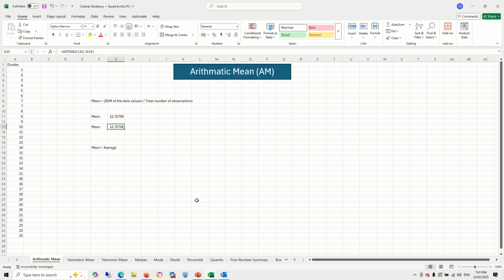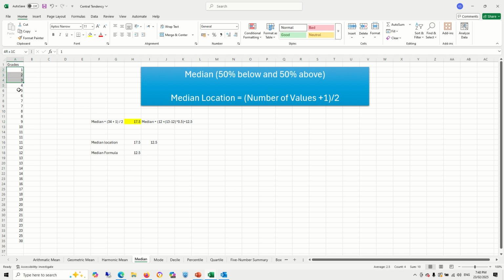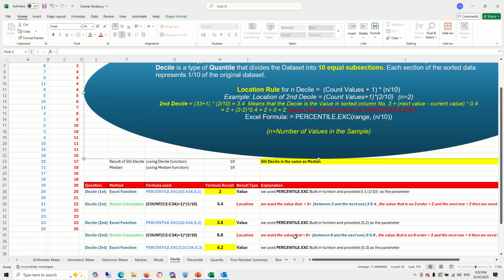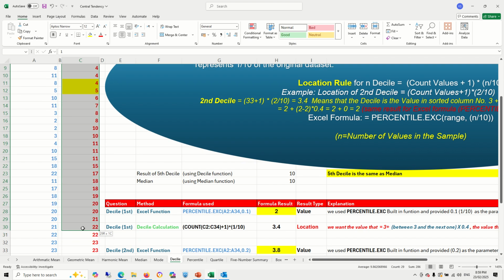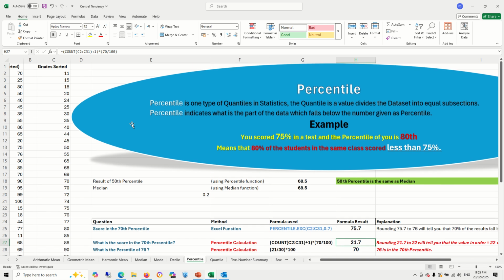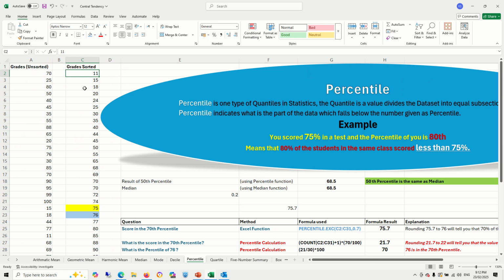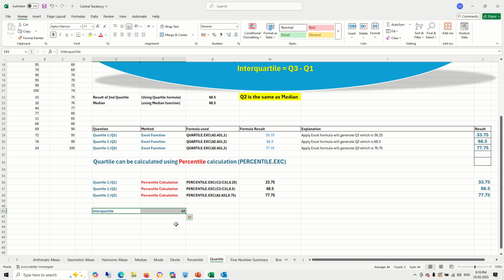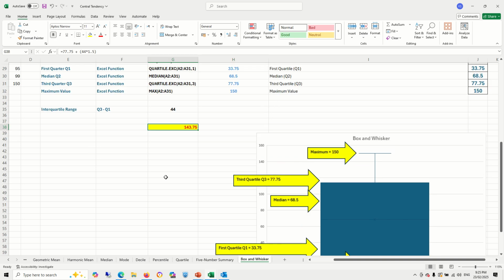Central Tendency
Arithmetic Mean
Geometric Mean
Harmonic Mean
Median
Mode
Decile
Percentile
Quartile
Five-Number Summary